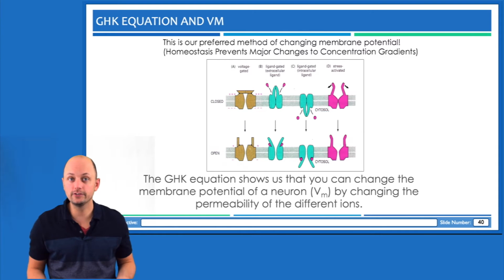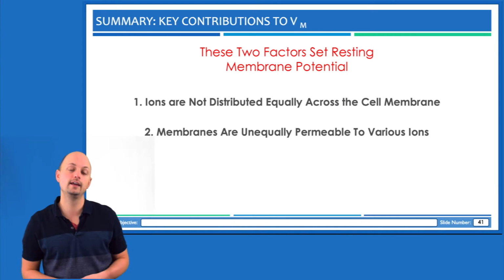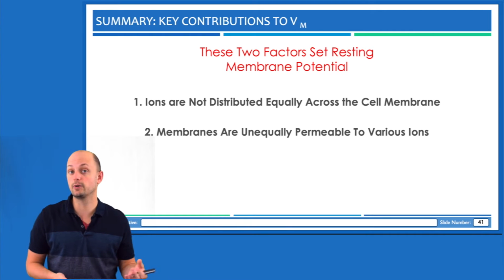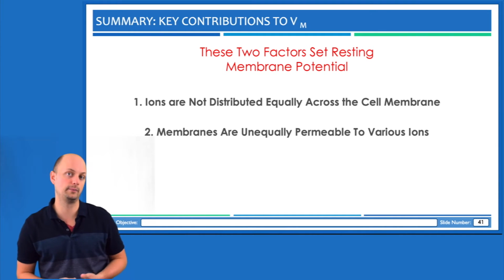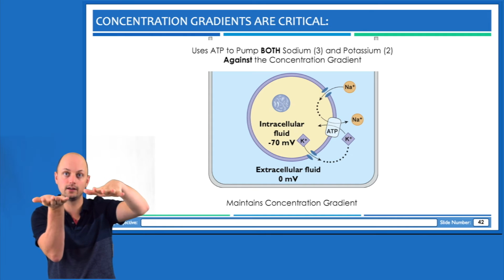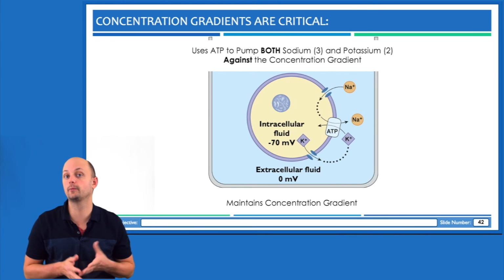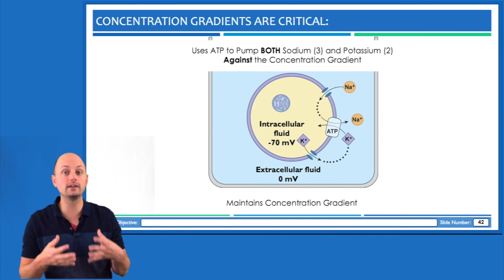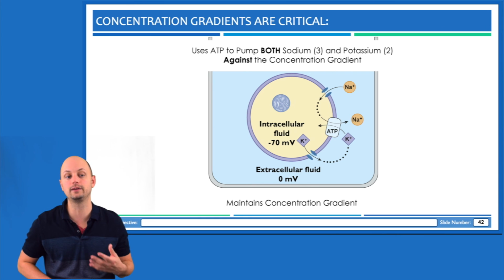Membrane Potential: Active Transport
Active Transport and Membrane Potential: The Na/K/ATPase